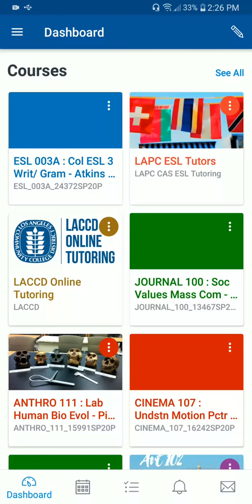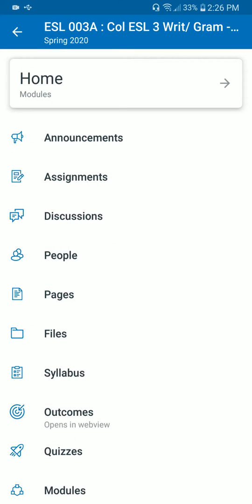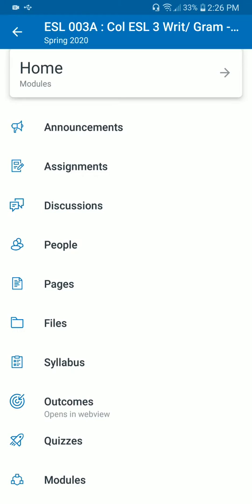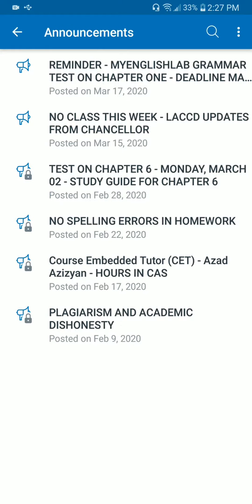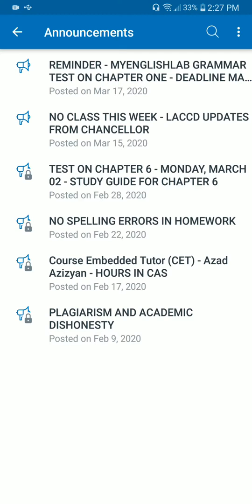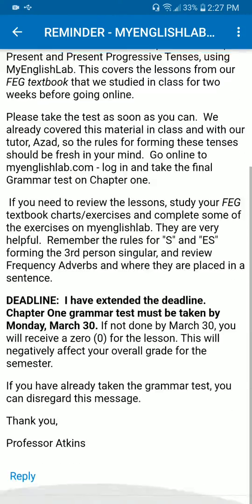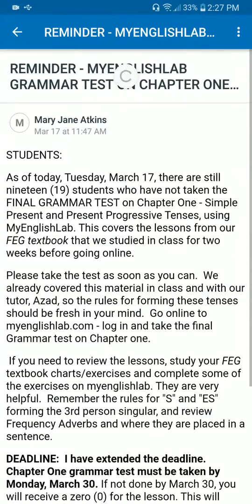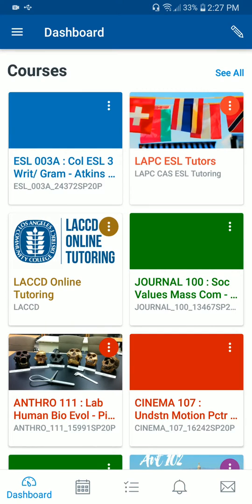Announcements_Mobile_Canvas